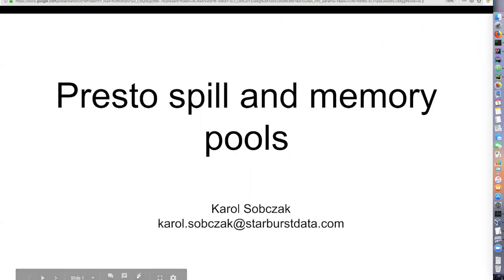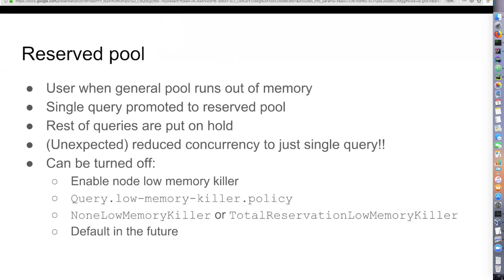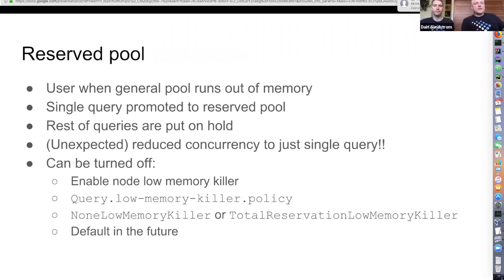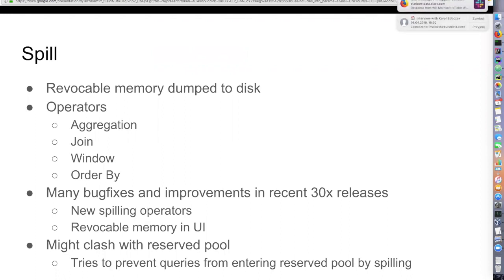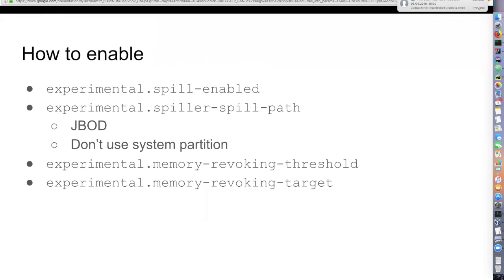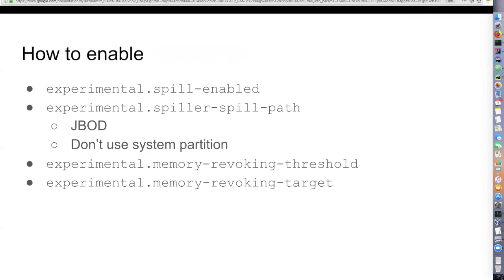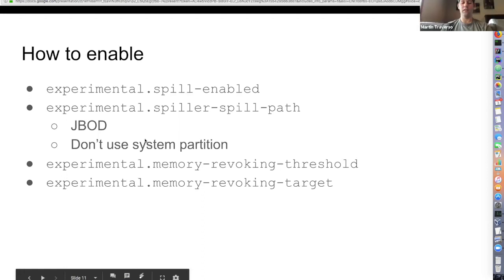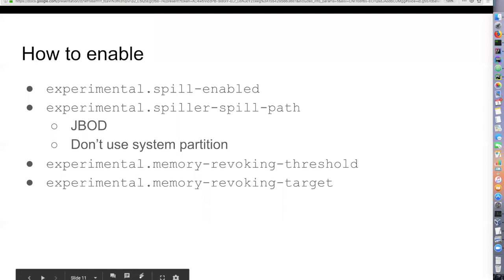Presto Community Meeting 2019-04-03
This video is about Presto Community Meeting 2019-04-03

Agenda:
* Memory management
* Spilling